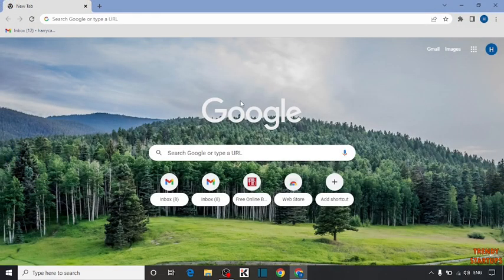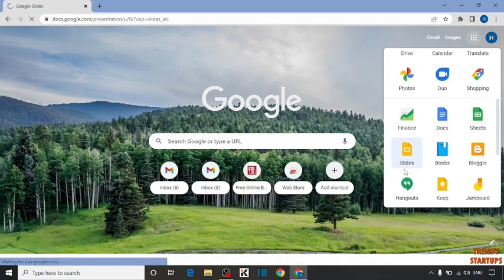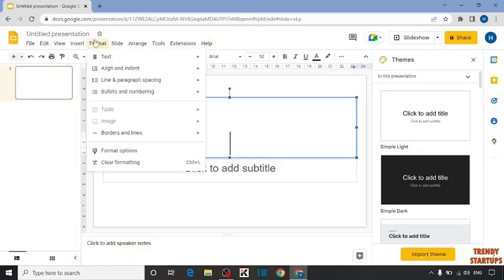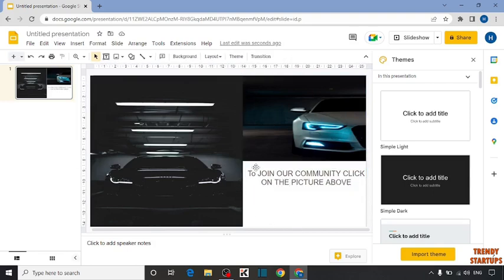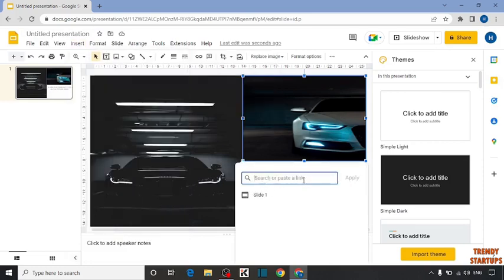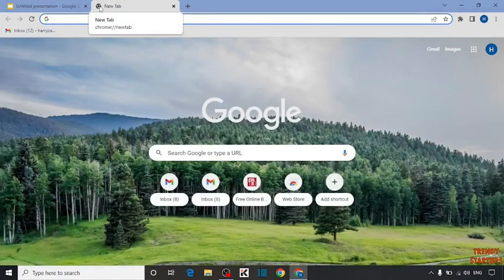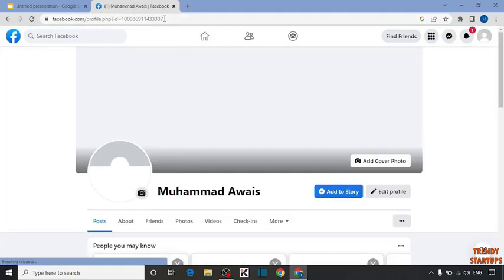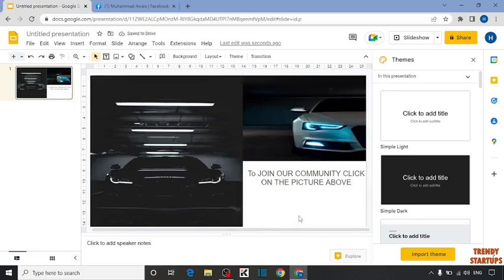✅ How to Add Links in Google Slides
Solved - How to Add Links in Google Slides.

Hi Guys, In this video I will show you How to Add Links in Google Slides.

I hope, This video will help you. So keep watching this video to Add Links in Google Slides and if you want more of these little tips and tricks, then please do subscribe to our channel and give a thumbs up.